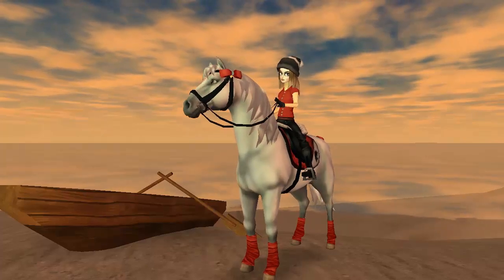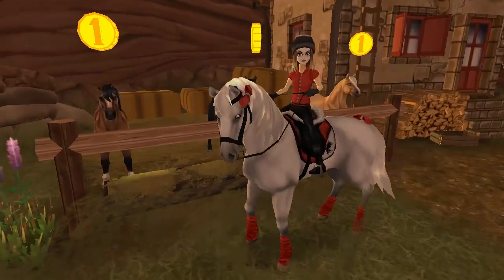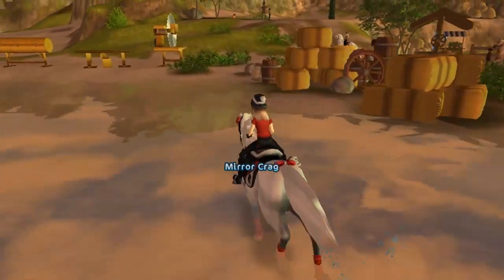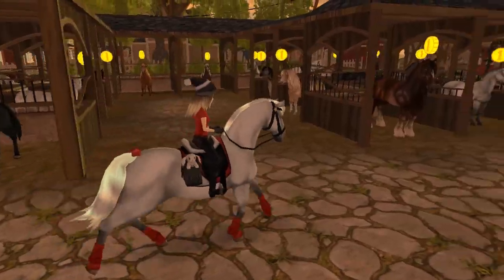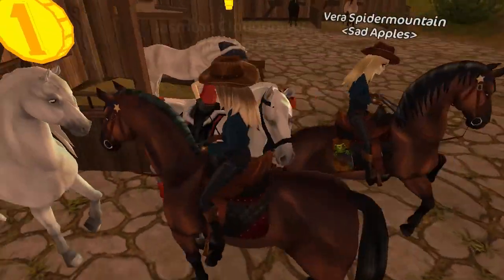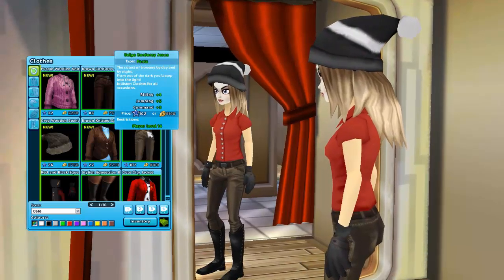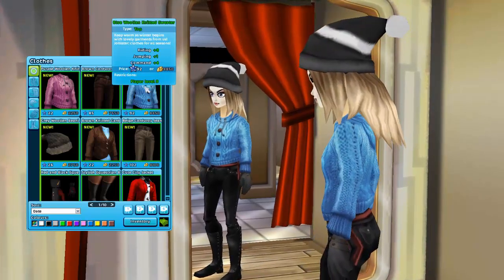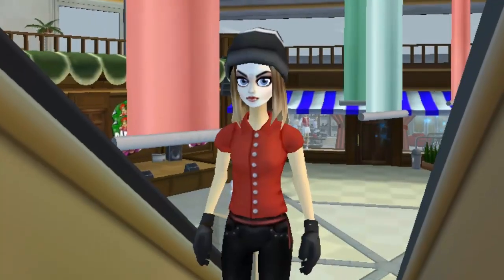SECRET MUSTANGS | Star Stable Updates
Precious video wasn't correct :)
I also keep pronouncing "Friesian" wrong, I'm sorry!